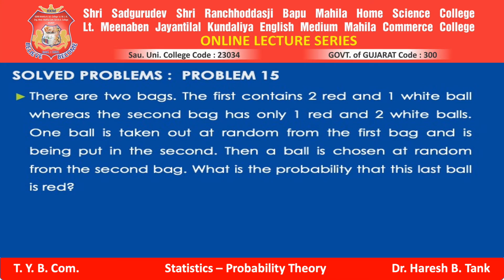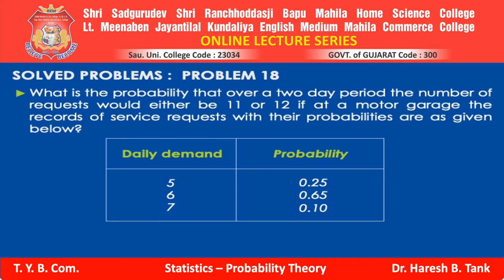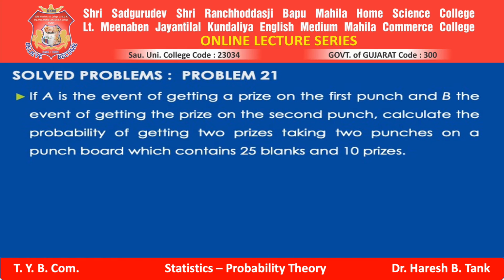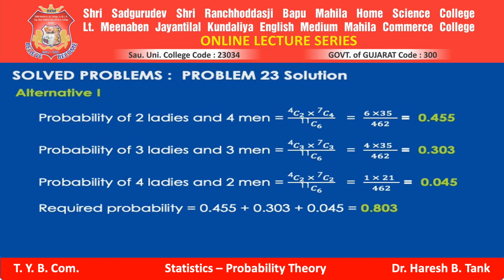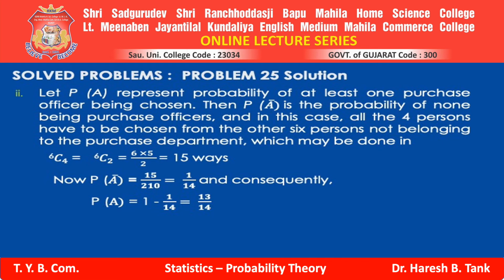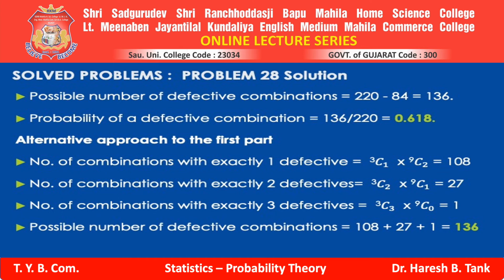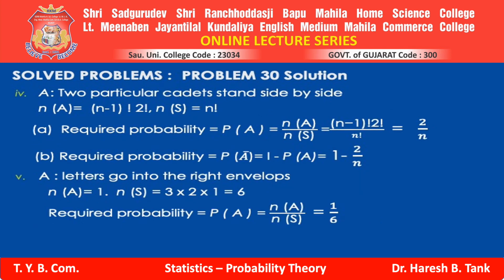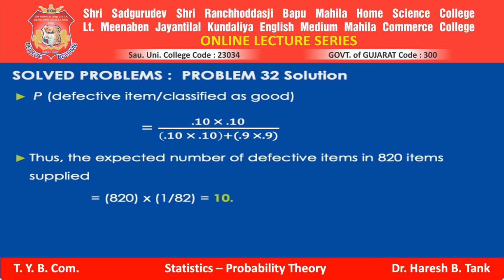Probability Theory - 9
All the Commerce and Management Students may get benefited.